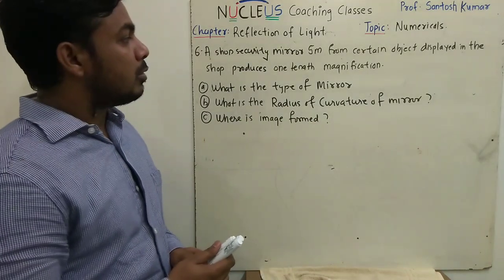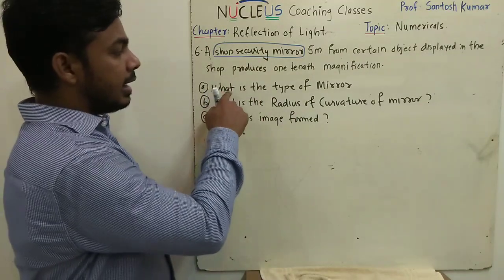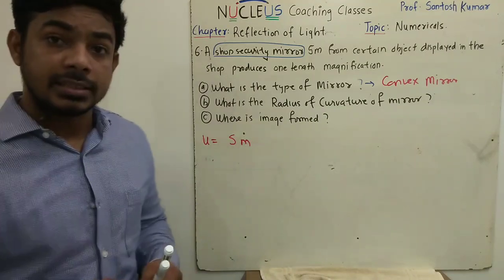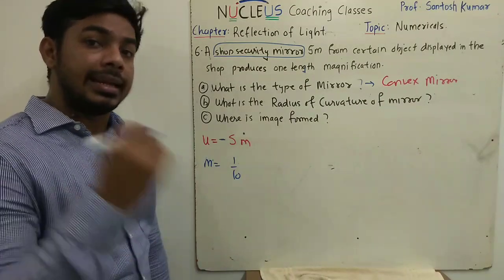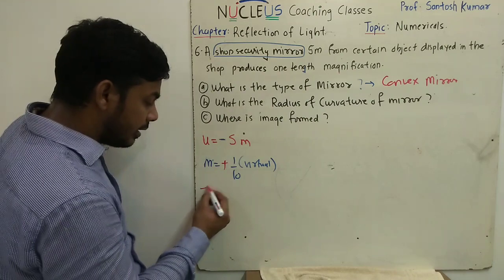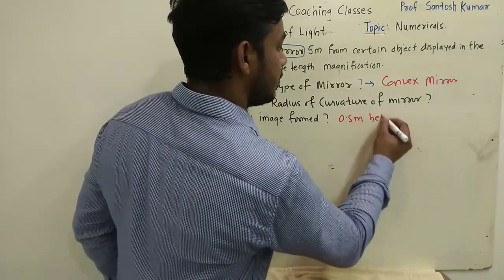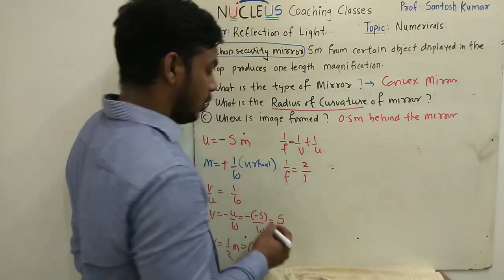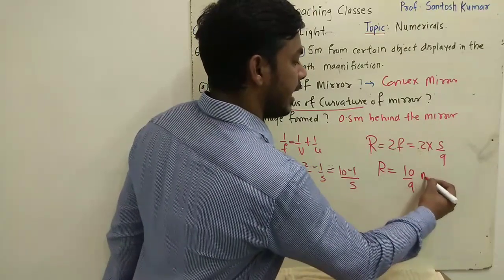Reflection of Light 19-ICSE CLASS 09, CBSE CLASS 10, SSC CLASS 10